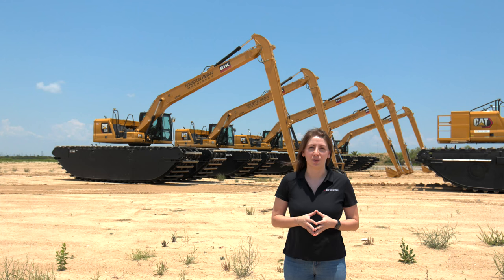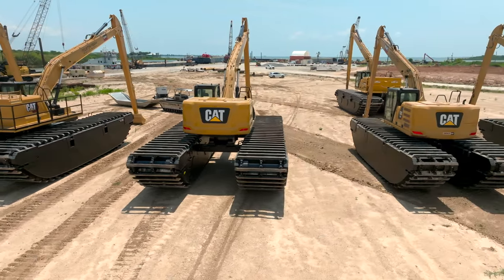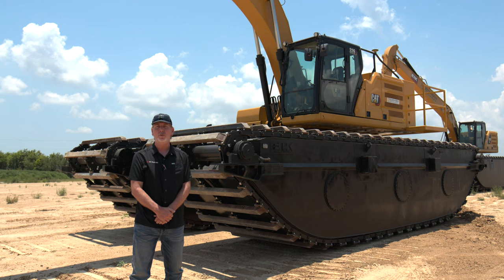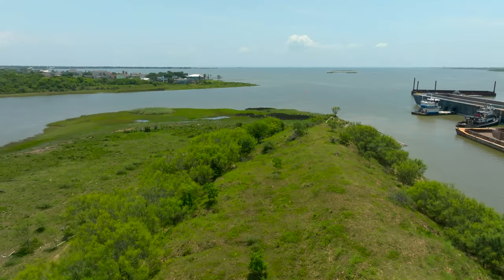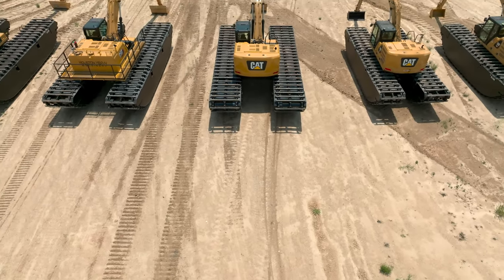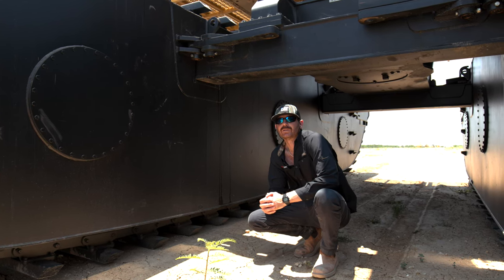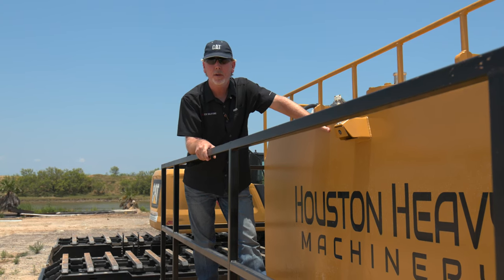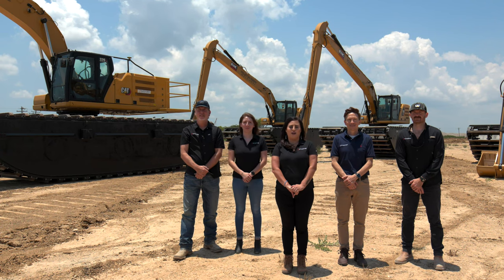EIK Amphibious Excavators